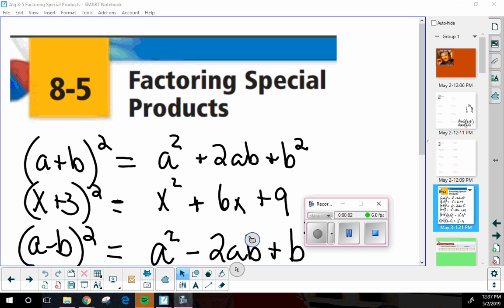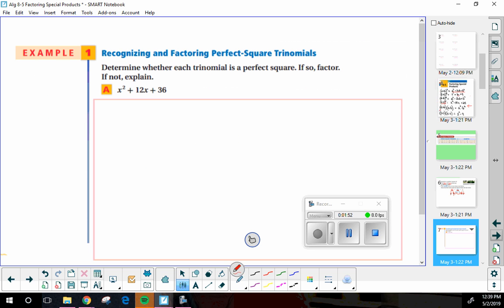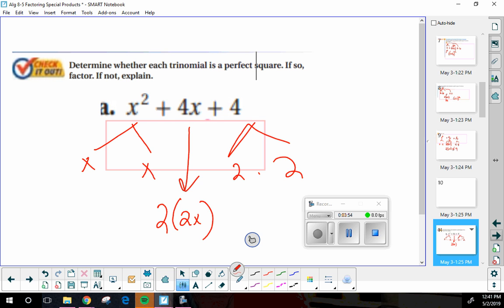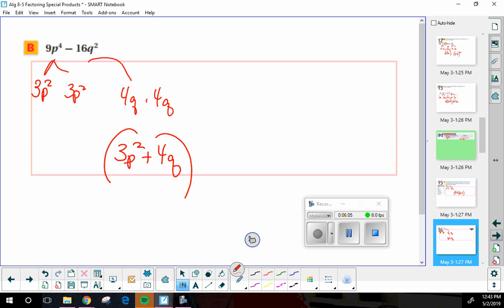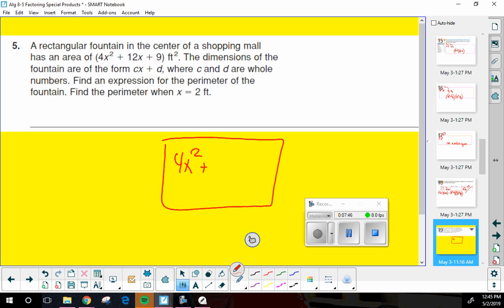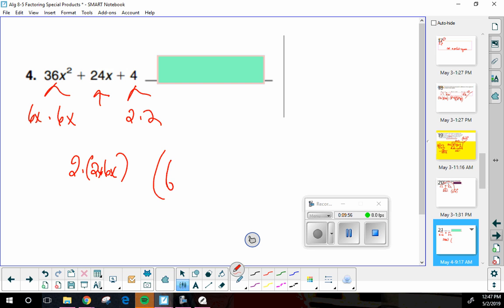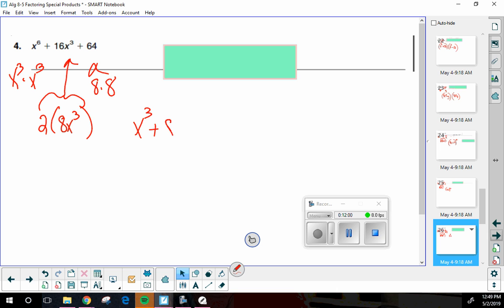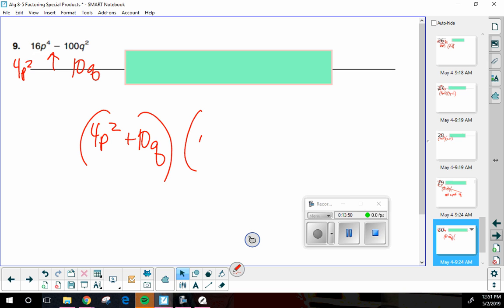05 10 2019 Factoring Special Products